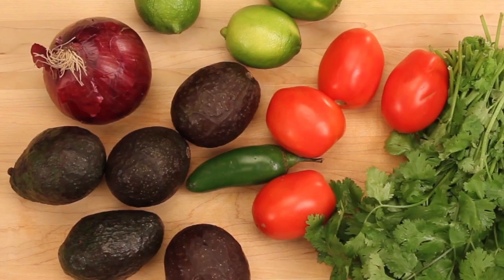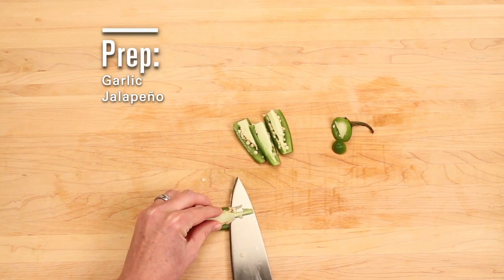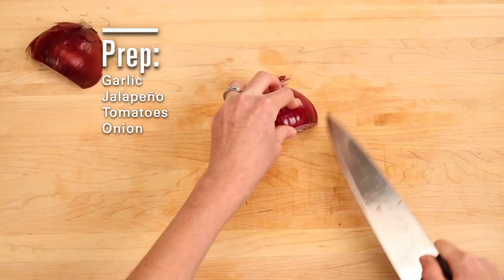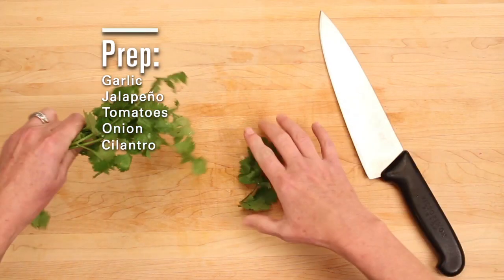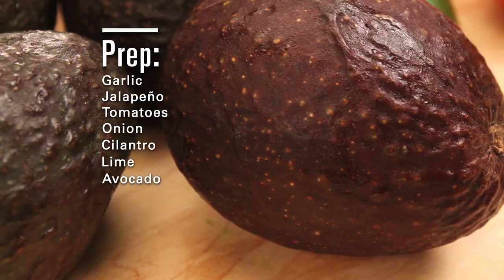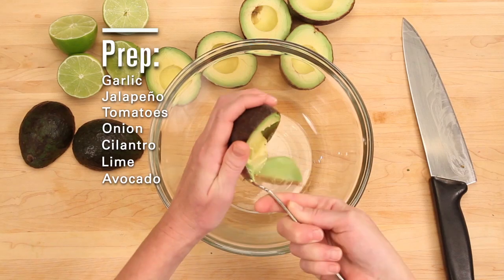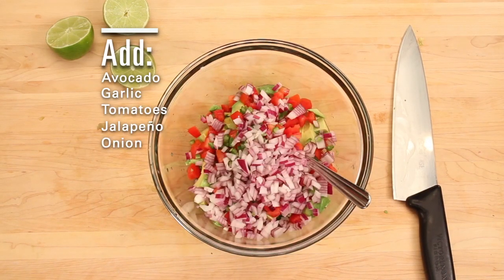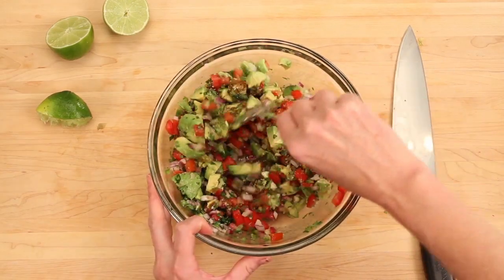90 Seconds Unbeatable Guacamole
You'll never settle for store-bought guacamole again after you try this unbeatable recipe! Chef Cari shows you how to make your homemade, fresh guacamole as chunky or creamy as you desire -- with just enough spice to leave your guests begging for more.